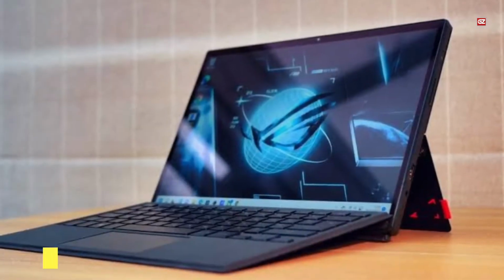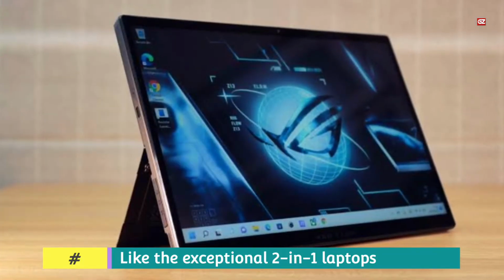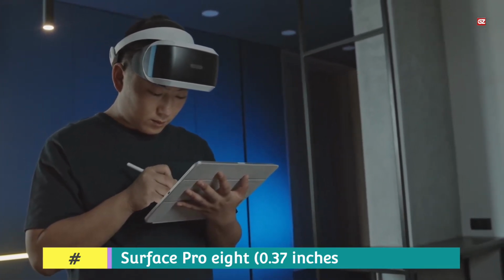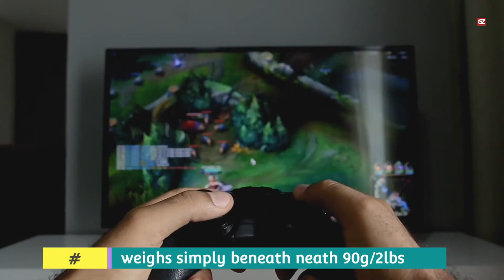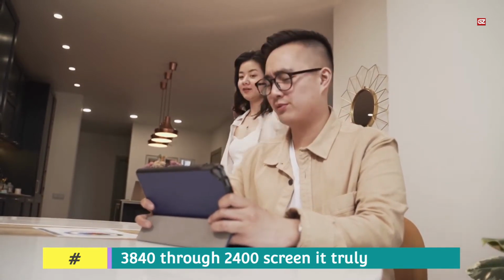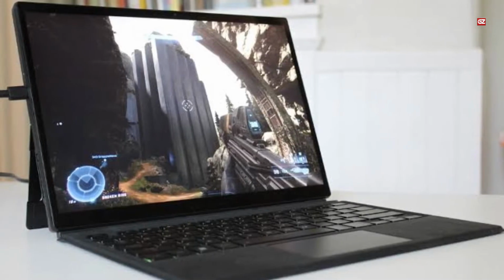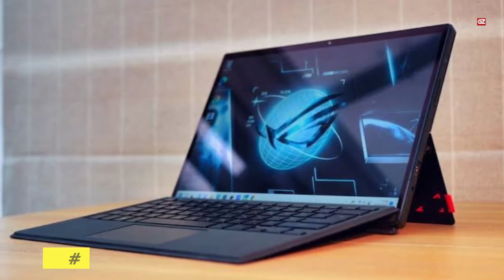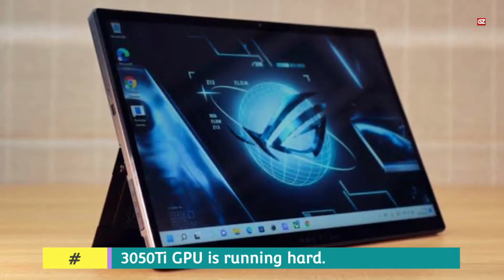Best Tablet For Gamer | Guide Zo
►Products Links◄

ASUS ROG Flow Z13:

Hello all, hope you all are good and doing well. So, guys here I am back with another super exciting video, and in this video, I will share a review of the best ROG gaming tablet, which is the Asus ROG Flow Z13.

It is the best ROG gaming tablet that you can use for gaming sessions and other tasks.